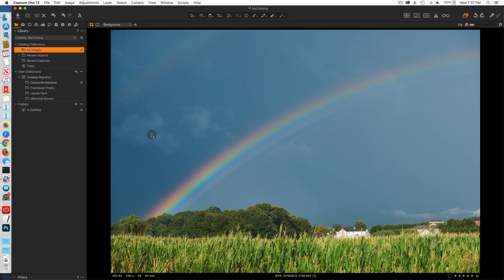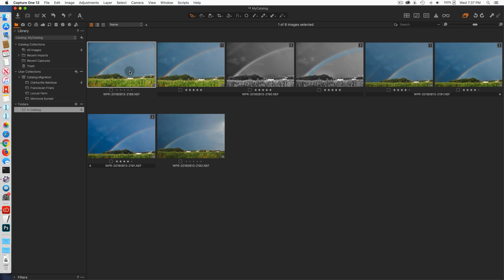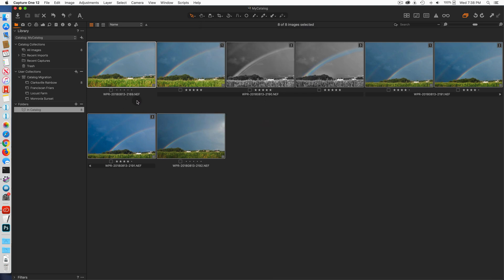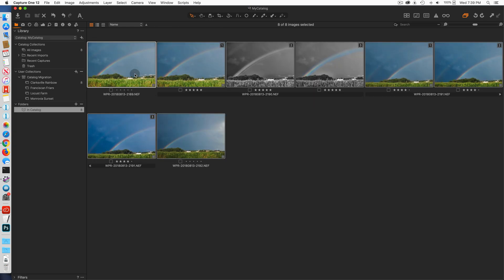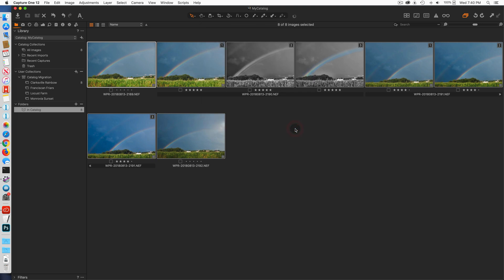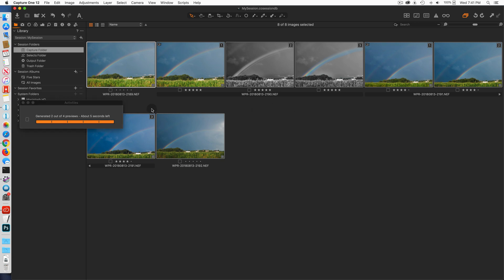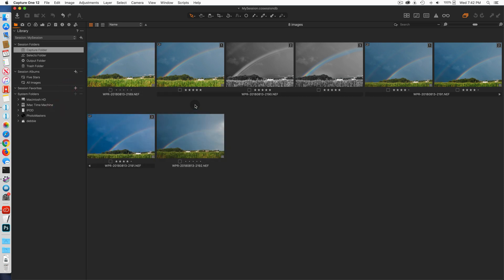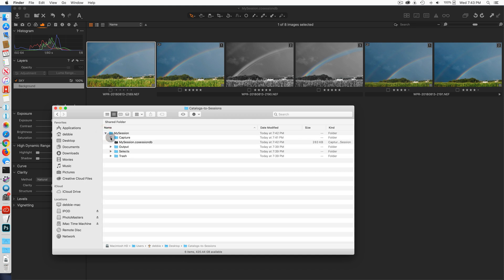Migrating Images from Catalogs to Sessions in Capture One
In this video I demonstrate how to migrate raw images from a catalog to a session while preserving all of the adjustments, metadata, keywords, ratings and labels. This process uses of the Capture One EIP (Extended Image Package) file format and Export Originals from inside a catalog, followed by the Unpack EIP menu option inside the Session where the originals have been exported.

[ UPDATE ] The video recommends using EIP format when you Export Original. You don’t need EIP format. You do need to check the box to include adjustments in the export dialog, then choose a session Capture folder as the destination folder. After the export completes, open the session and select the Capture folder. The exported originals will be there with all their adjustments, metadata, ratings, labels.

Capture One does not provide a means to sync catalog-based adjustments or changes to metadata, ratings or labels to a session. If you ingest images directly into a catalog via import or tethering, there also is no direct way within Capture One to create a session from a set of images in a catalog.

This video demonstrates how to use Export Original and the Capture One EIP file format to duplicate images in a catalog out to a Session » Capture folder and unpack the EIP files as a means of moving the images from a catalog to a session. This is not a synchronization process. This is a duplication process, but it does enable you to get images out of a catalog and into a session.

For those who are migrating from other catalog-based tools into Capture One but want to ultimately move your images into a session, this video demonstrates that. See one of my other videos for migration Aperture Libraries or Lightroom Catalogs into Capture One Catalogs. Then use this process for moving those images from a catalog into a session.